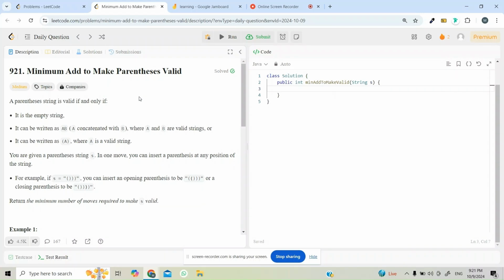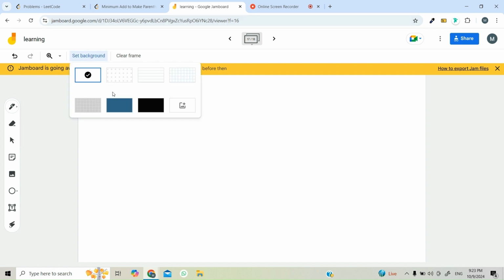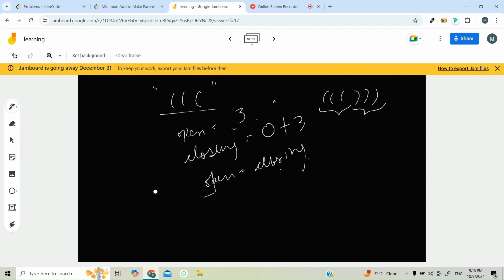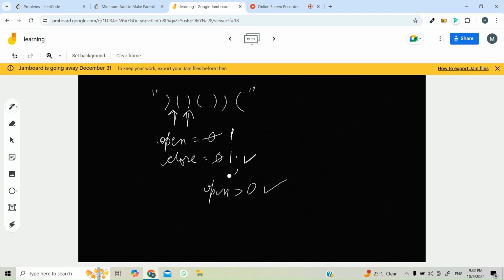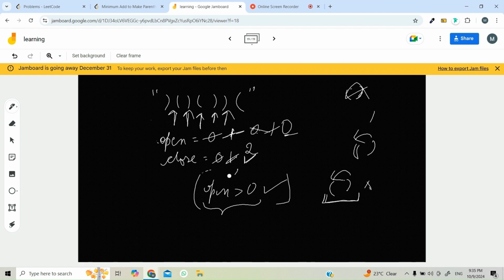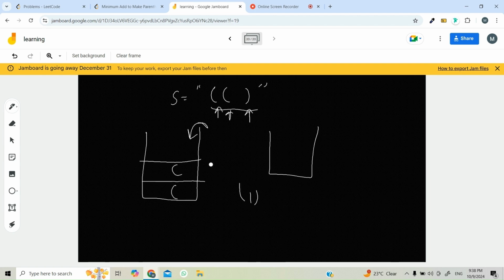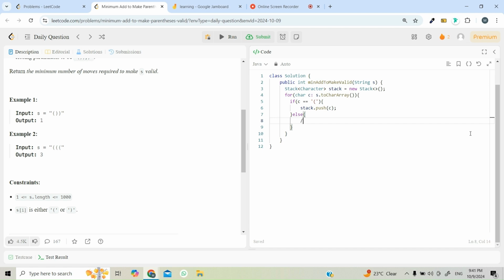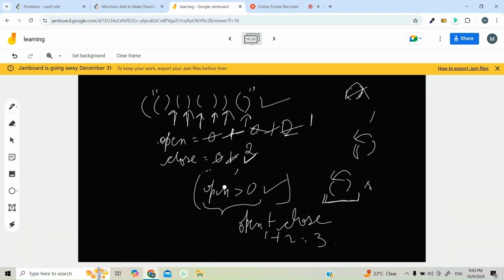Leetcode | 921. Minimum Add to Make Parentheses Valid | Code + Explanation | JAVA